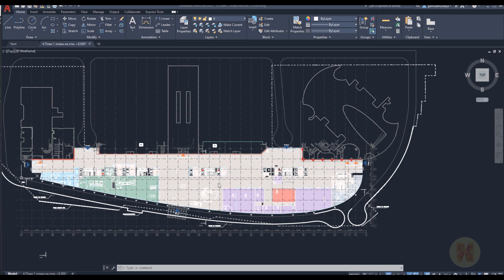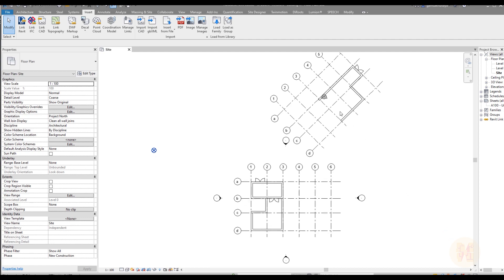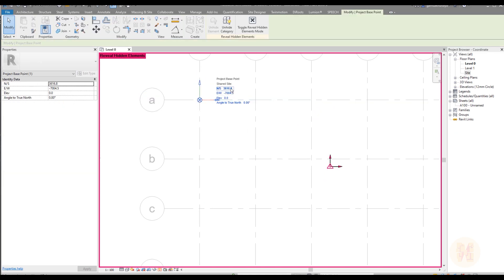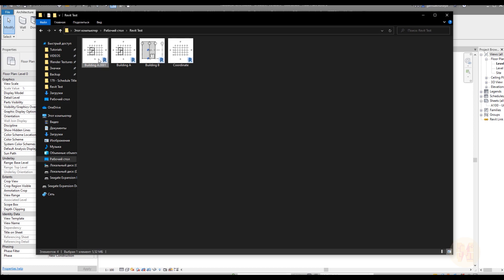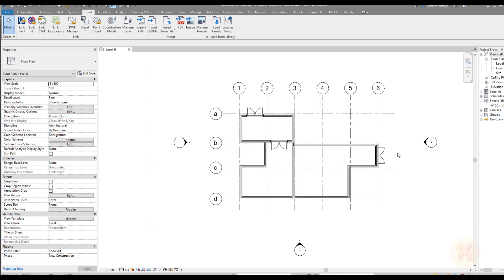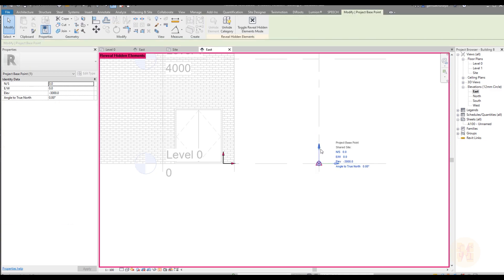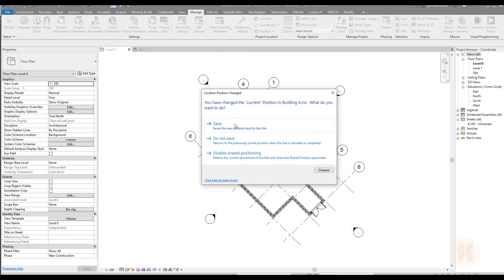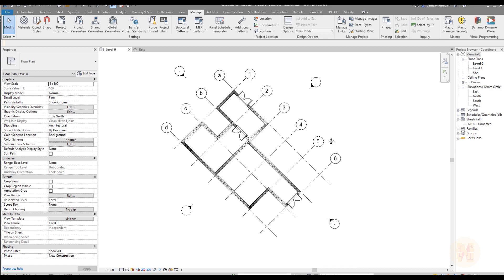First step in Revit : Coordination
This video starts a series about "how to start a project in Revit" or First step in Revit : Coordination. We will cover a lot of different topics. We will start with Coordination. it this tutorial you will see the main things about it.
 If you like it, do not forget to rate this video. thank you!

Timecodes:
00:00 - intro
00:10 - Introducing
02:00 - Coordination
04:05 - Revit Base Point And Survey point
07:00 - Merge models in Revit
12:03 - Rotating models in Revit
𝑫𝒐𝒏'𝒕 𝒇𝒐𝒓𝒈𝒆𝒕 𝒕𝒐 𝒈𝒊𝒗𝒆 𝒍𝒊𝒌𝒆 👍 𝒇𝒐𝒓 𝒕𝒉𝒊𝒔
💬 𝗚𝗘𝗧 𝗖𝗢𝗡𝗡𝗘𝗖𝗧𝗘𝗗💬